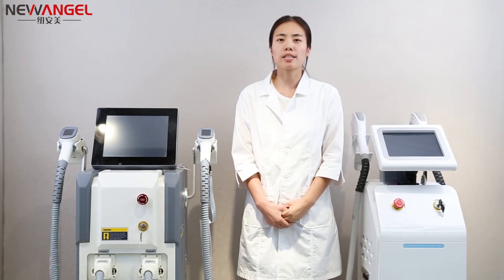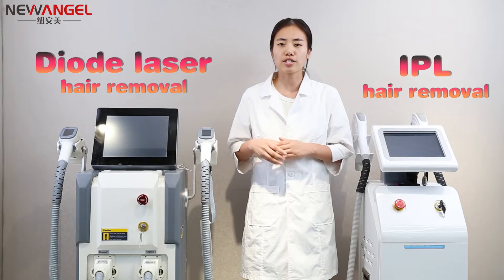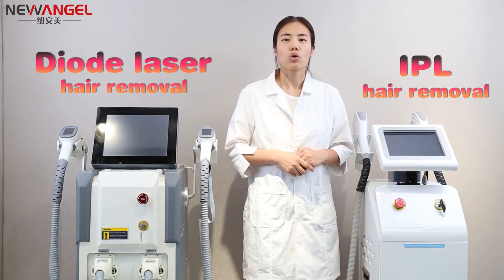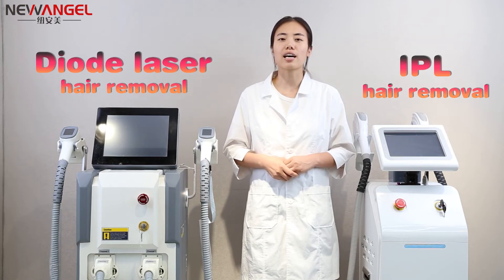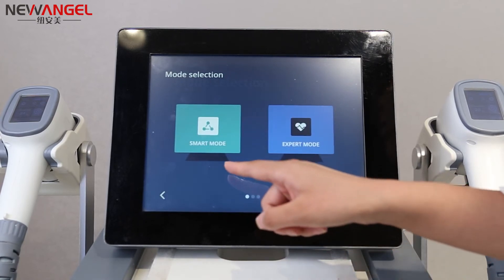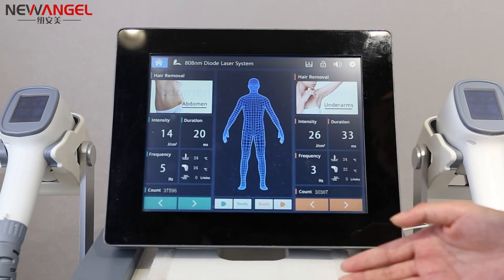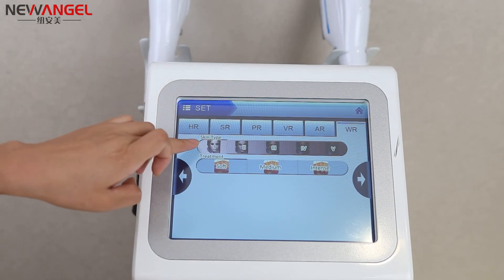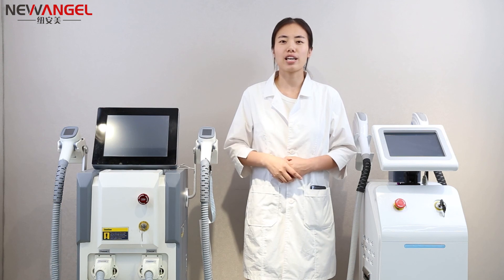diode laser hair removal VS ipl laser hair removal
808nm diode laser hair removal system, using its unique long-pulse laser penetrating the epidermis to the hair follicle site, based on the principle of selective light absorption, the laser energy is preferentially absorbed by the melanin in the hair, and then lose the regeneration of hair, while the course of treatment.

 IPL laser hair removal device is an advanced and mature hair removal machine, which basically realize effective hair removal under the functioning of intense pulsed light. IPL laser hair removal machine for sale has better removal performance than old hair removal methods, which has short treatment cycle and no side-effect. Ipl laser hair removal machine adopts selective photothermal effect, and ipl has good handling effect of melanin, which accerate the abscission of unwanted hair while protect the surrounding skin tissue from harming or injuring.